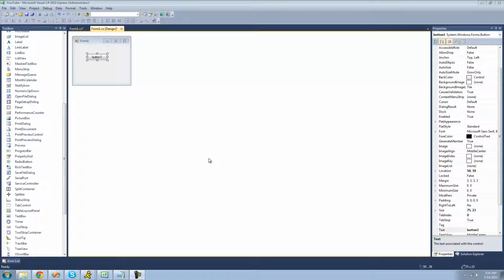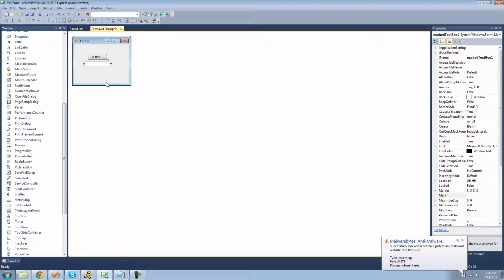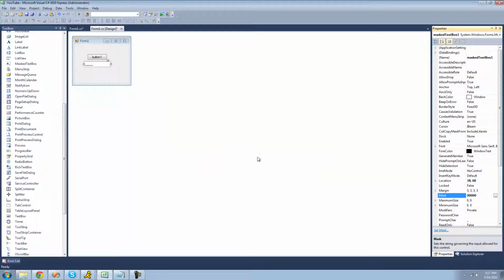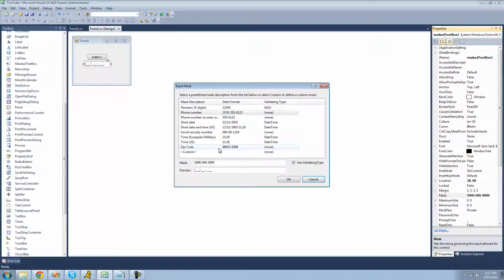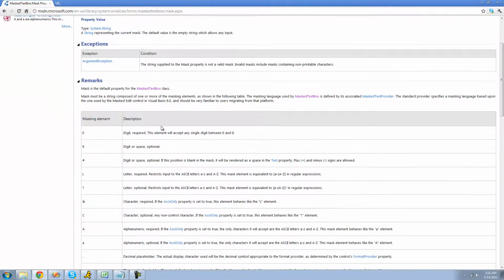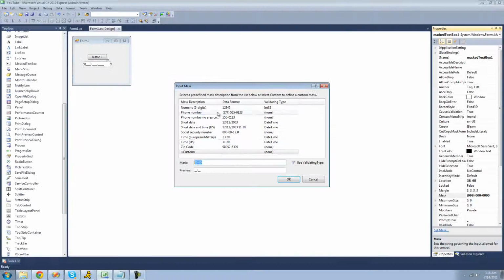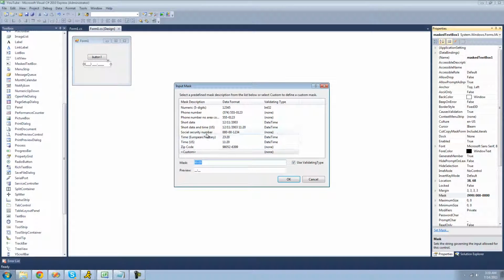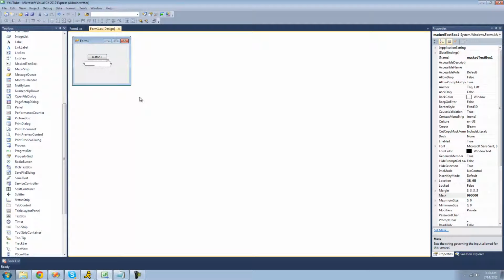#86 MaskedTextBox Control in C#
MaskedTextBox Control in C#